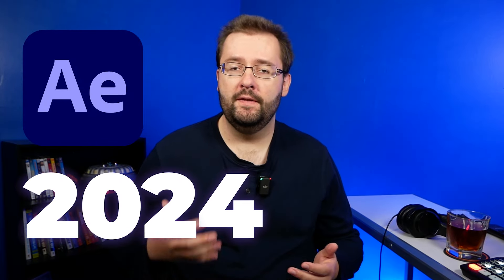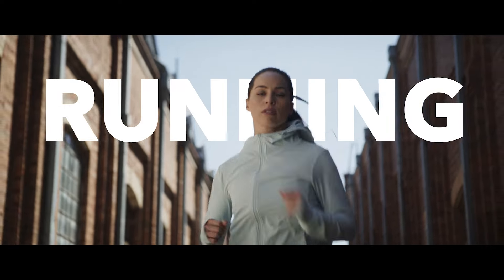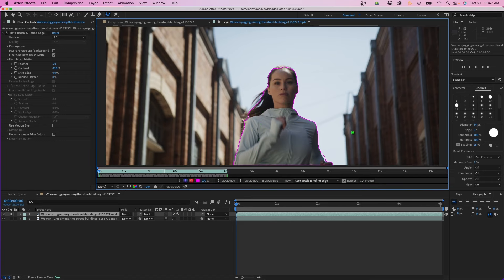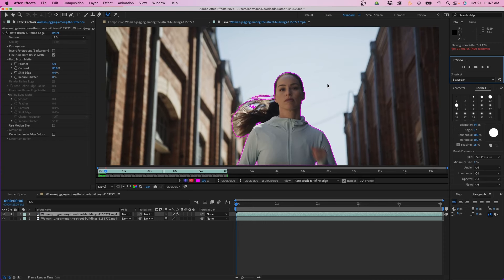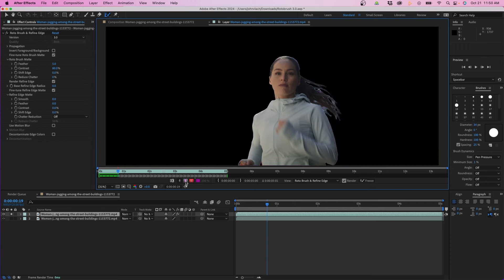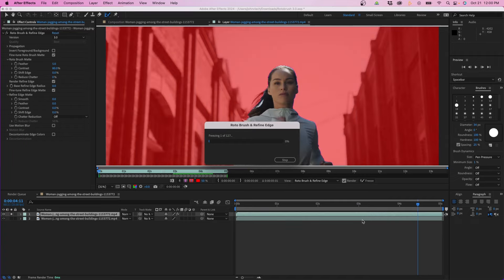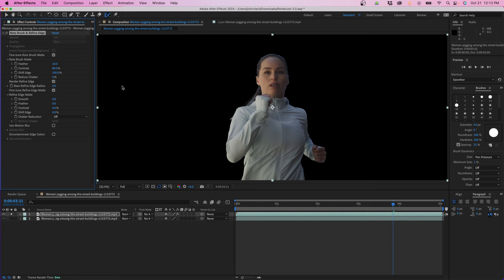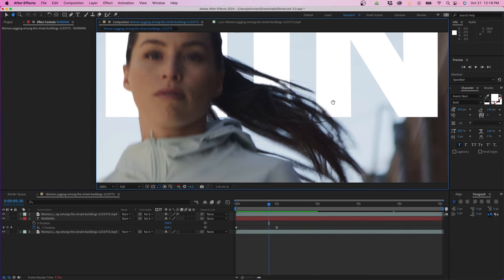How To Use The Roto Brush Tool In After Effects 2024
ABOUT VIDEO:
One of the new features inside Adobe After Effects 2024 is the new and improved Roto Brush 3.0 tool. You can expect to see a lot of improvements, such as enhanced precision during selection and tracking of objects. So in this tutorial I'm going to be going over how to use Roto Brush 3.0.

John The Video Guy is a creative director that works in the entertainment industry, creating videos and motion graphics for live events including corporate events, non-profit galas, and private parties. On this YouTube channel, he shares Premiere Pro & After Effects tips and tricks as well as many videos on various post production topics.